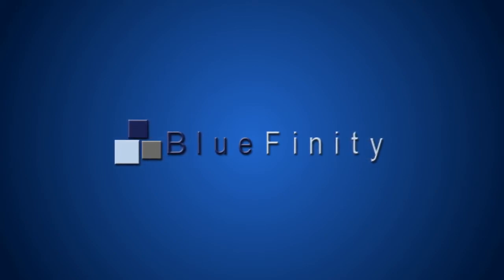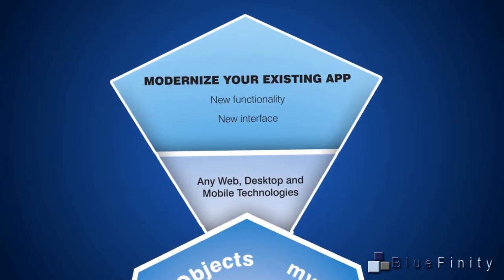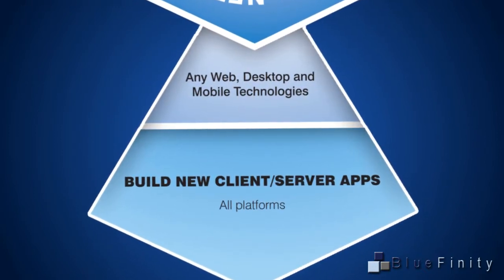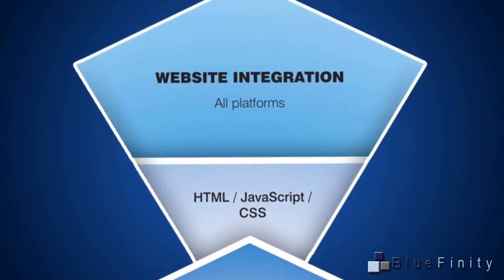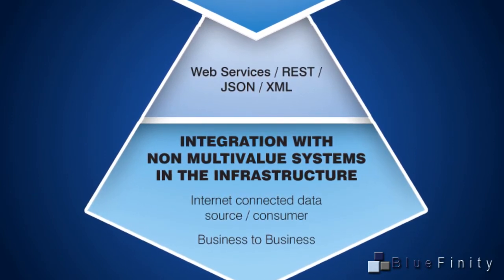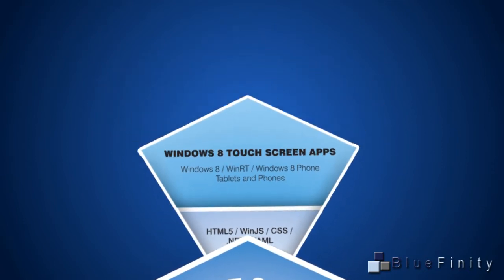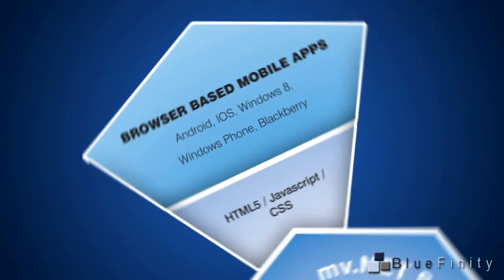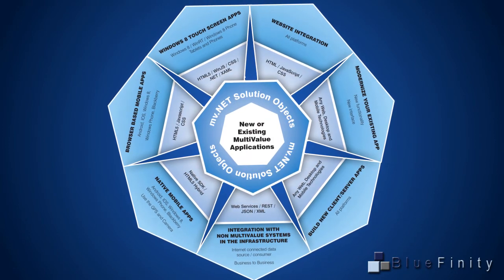Modernizing MultiValue Applications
BlueFinity International supplies Microsoft-centric tools which allow MultiValue developers to create applications using the very latest technologies while retaining their valuable and often substantial investment in MultiValue software and knowledge.

mv.NET Solution Objects allows the creation of powerful object-based projections of your MultiValue database. It is great for providing MultiValue database access for .NET developers who know little or nothing about MultiValue technology.

To learn more about BlueFinity or to register for a free, fully supported trial evaluation of mv.NET, please